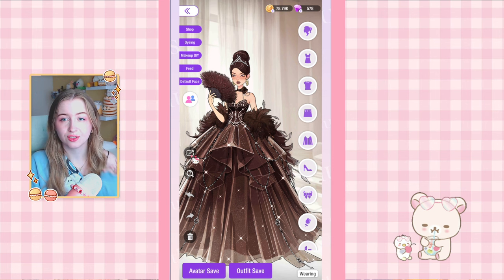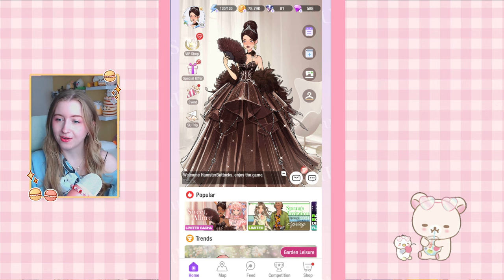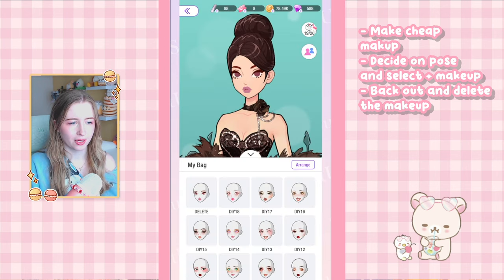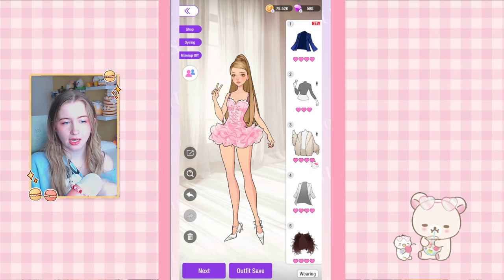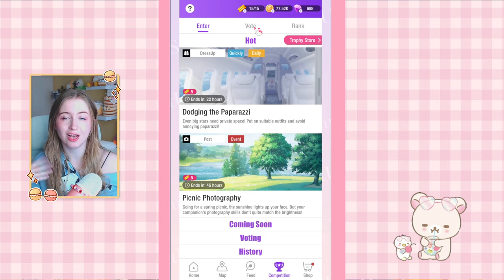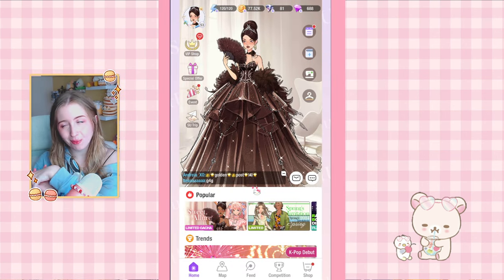10 MORE Tips & Tricks for beginners 🎀 SuitU Fashion Game 🌸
Hi!! Since the last tips and tricks video was so well received i hope these next 10 tips will also be helpful! ^^
~LINKS
🎀 SUITU Discord

💐       🌸       💐   Timestamps    💐       🌸       💐
00:00 Intro
00:23 tip 1
01:04 tip 2
01:58 tip 3
02:37 tip 4
04:53 tip 5
05:37 tip 6
06:41 tip 7
07:21 tip 8
08:07 tip 9
08:52 tip 10
09:17 bonus tip

✿ Stay Hydrated✿

*  🎀  𝒜𝒷🍑𝓊𝓉 𝓂𝑒  🎀  *
( ˊᵕˋ )♡.°⑅ Hi- I'm Hamster and i make videos about girly games , and i make videos about anything i enjoy, like pets, cute crafts and other gaming content. ✩°｡⋆⸜(˙꒳​˙ )

›*:ꔫ:*+ﾟ›*:ꔫ:*+ﾟ›*:ꔫ:*+ﾟ
 Thank you for the support! ♡
✿ Stay Hydrated✿